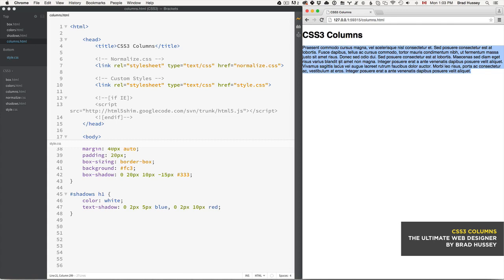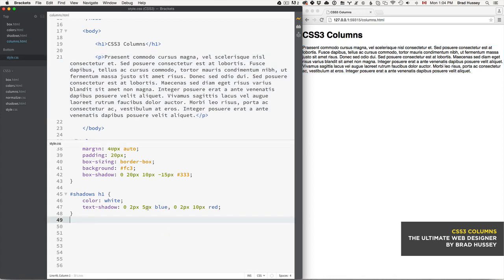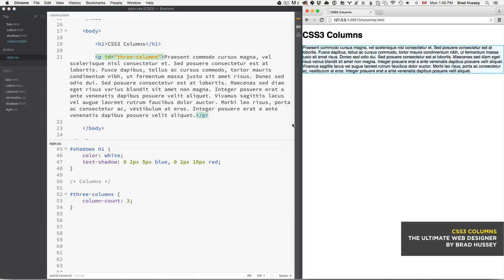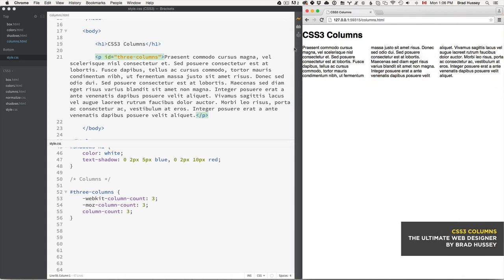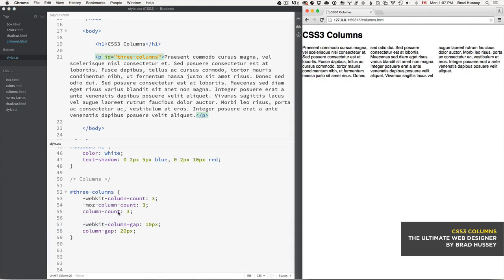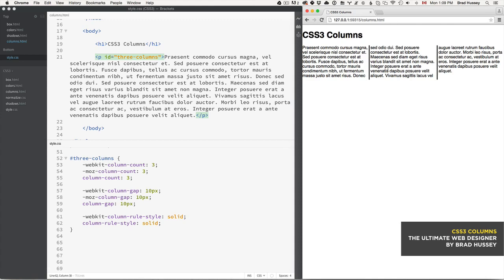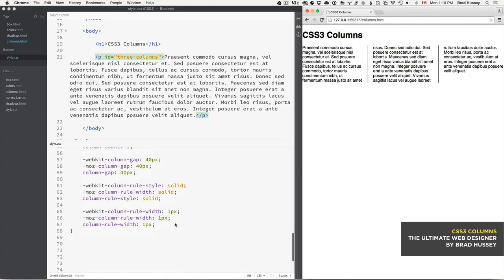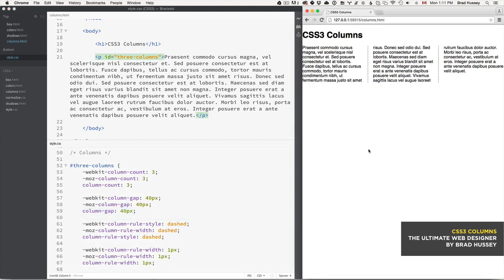CSS3 Columns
Learn css on youtube.In this video the css columns and basic fundamentals are shown.learn expert css.Learn with Brad Hussey!